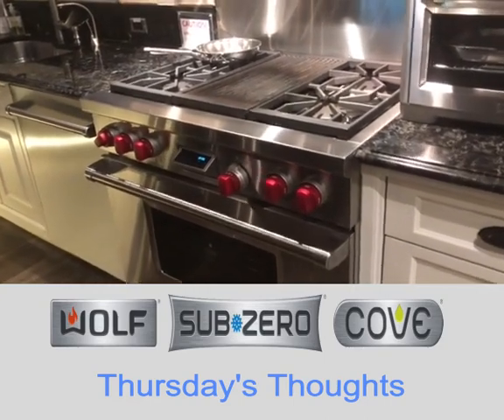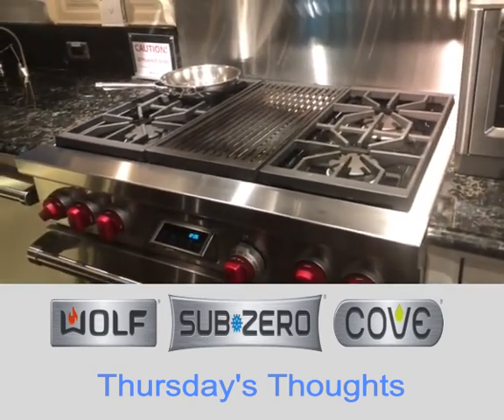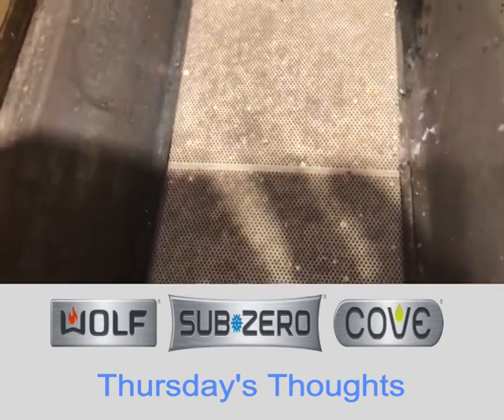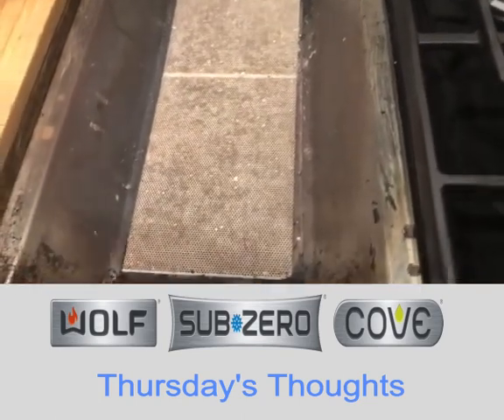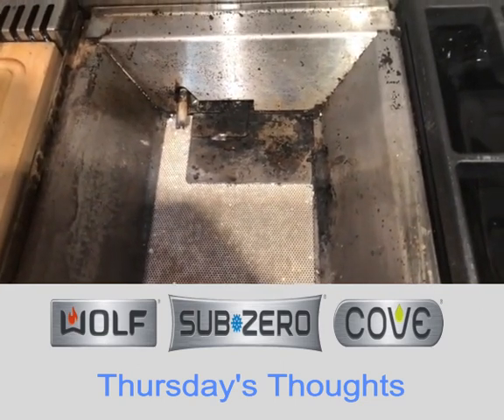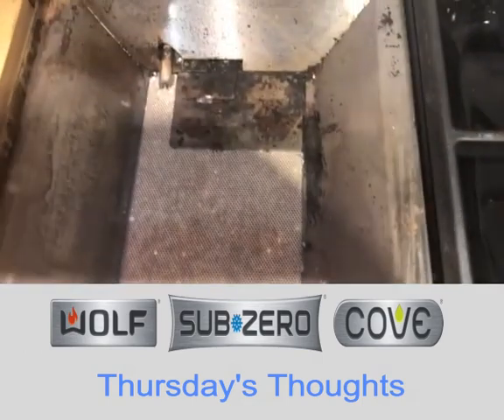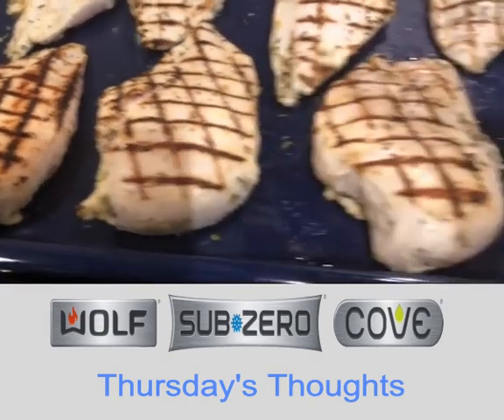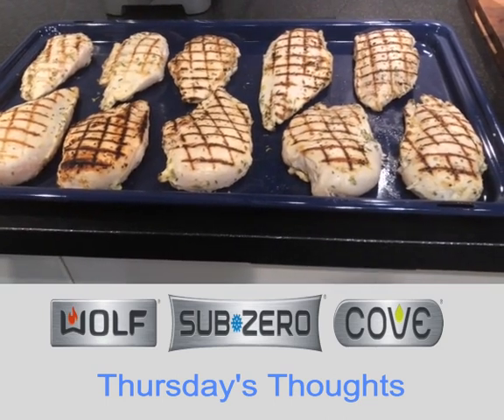Wolf's Charbroiler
Cooking to perfection takes multiple zones.  On an outdoor BBQ you have different burners and a sear burner to sear and then move to a lower temperature burner for cooking.  When you only have 15" to work with, you need those zones front to back.